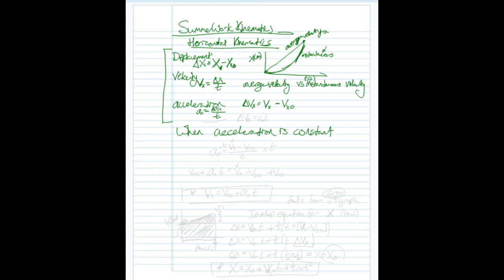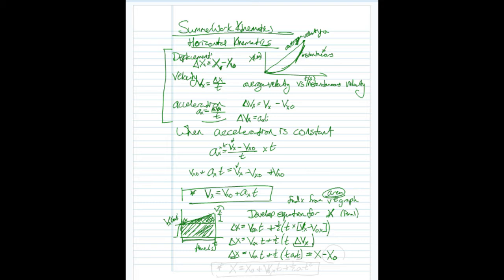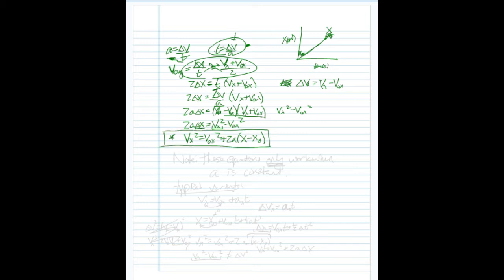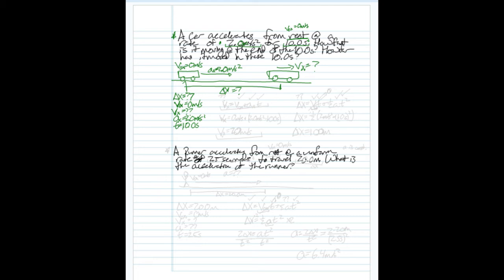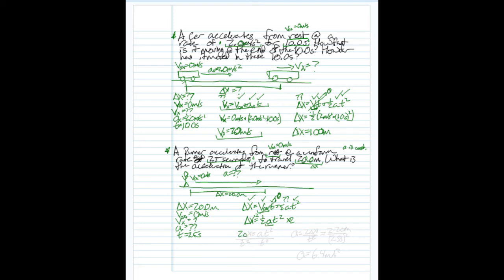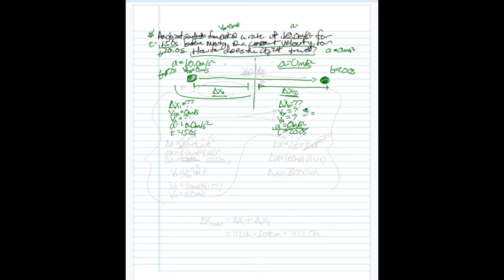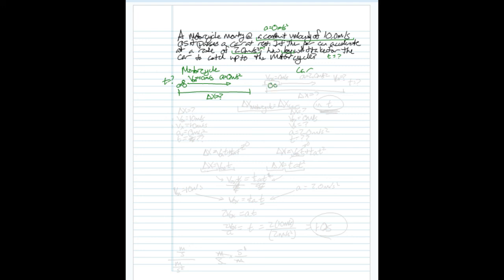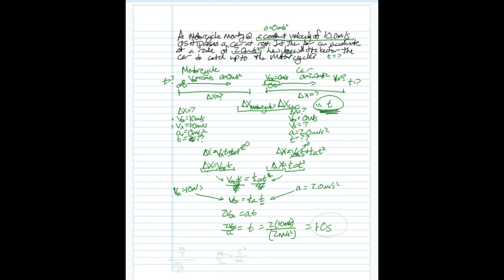AP Physics 1 Summer Kinematics 3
A quick video to help you get through Part 3 of the Kinematics in the Summer Work packet.